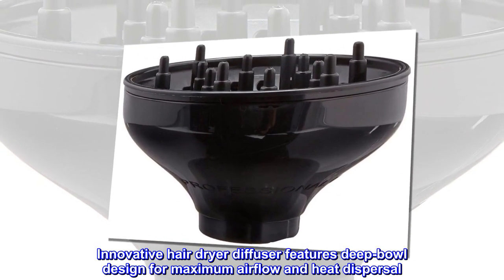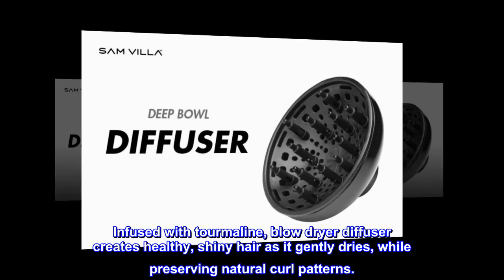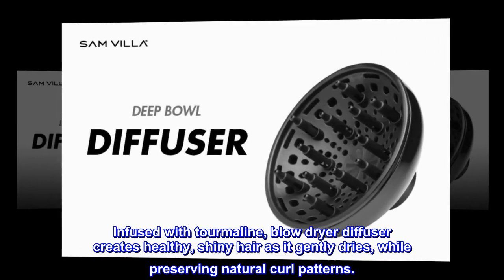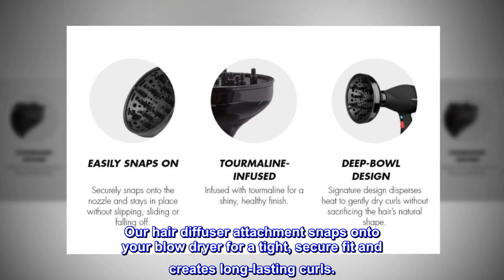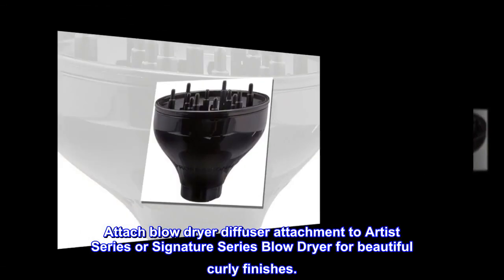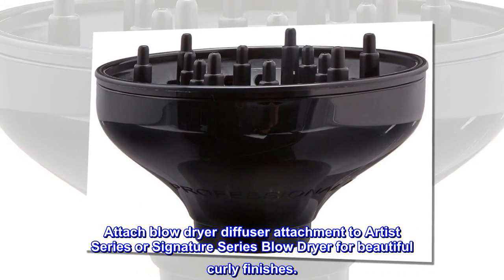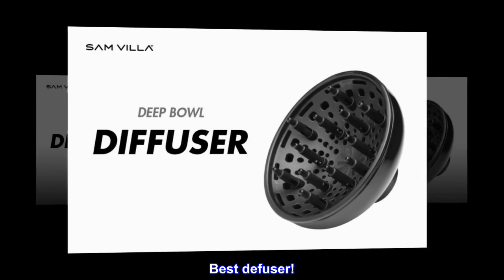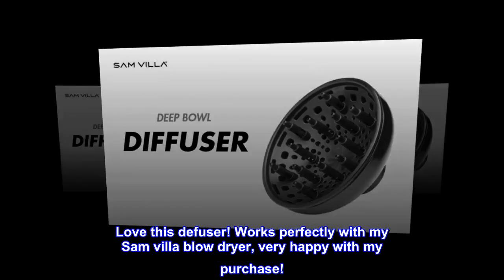Sam Villa Professional Deep Bowl Hair Diffuser Attachment For Hair Dryer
DESCRIPTION
Innovative hair dryer diffuser features deep-bowl design for maximum airflow and heat dispersal. Infused with tourmaline, blow dryer diffuser creates healthy, shiny hair as it gently dries, while preserving natural curl patterns.
BENEFITS
Our hair diffuser attachment snaps onto your blow dryer for a tight, secure fit and creates long-lasting curls.
SUGGESTED USE
Attach blow dryer diffuser attachment to Artist Series or Signature Series Blow Dryer for beautiful curly finishes.

Best defuser!

Love this defuser! Works perfectly with my Sam villa blow dryer, very happy with my purchase!